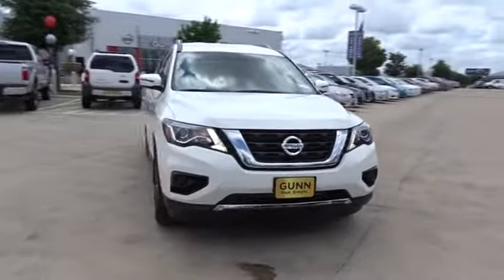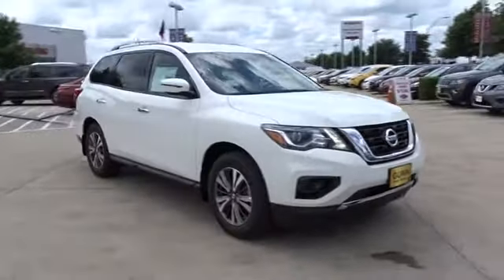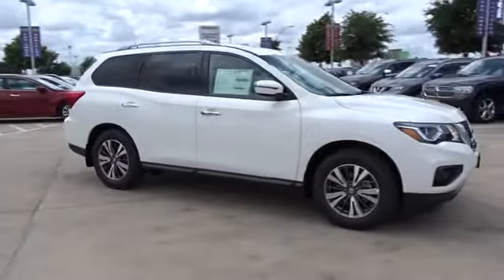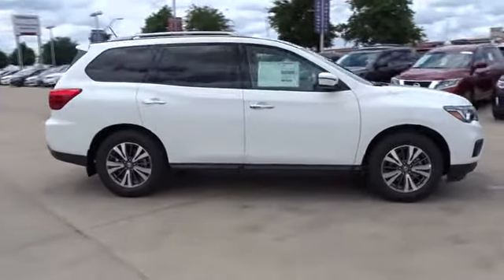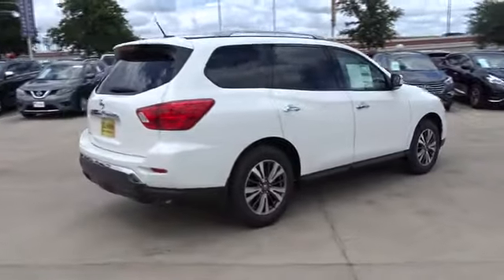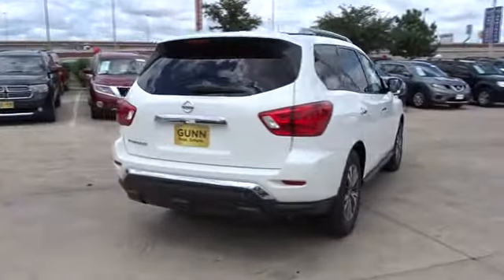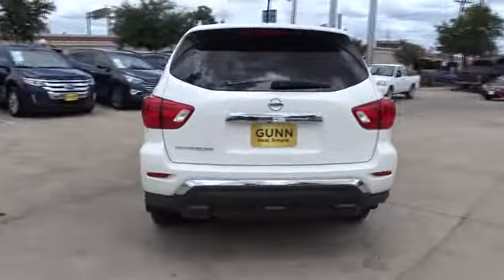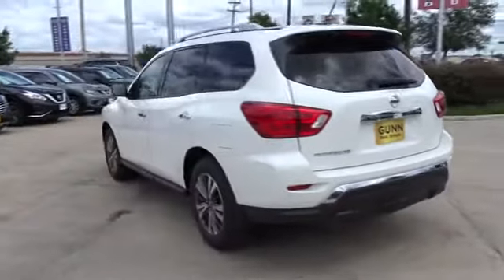2017 Nissan Pathfinder San Antonio, Austin, Houston, New Braunfels, Helotes, TX N72392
2017 Nissan Pathfinder

Gunn Nissan
12838 San Predro

2017 Nissan Pathfinder S 27/20 Highway/City MPGAwards:* 2017 IIHS Top Safety Pick The Nissan Pathfinder is an incredible 7-passenger crossover that features a sporty look with plenty of attitude and space to go around. It has luxurious body sculpting that starts with the tapered front, with its chrome-framed grille and dramatic head lights, and then glides all the way back. It has notably large windows which helps the driver with visibility. The Pathfinder is equipped with a 3.5L V6 engine with 284hp and 259 lb-ft of torque, which is paired with an Xtronic Continuously Variable Transmission allowing for up to 6,000 pounds of maximum towing capacity. In addition, the All-Mode 4x4-i intuitive 4WD system is an available option allowing you to select between 2WD, 4WD, and Auto Mode which operates in 2WD until adverse road conditions are detected and switches to 4WD. The Base S trim comes very generously equipped. It includes features like a 6-CD, Six Speaker Sound System with auxiliary input, audio controls on the steering wheel, Push Button Ignition, and Tri-Zone Temperature Control. Plus, it comes with the EZ Flex Seating System, where the 2nd row glides and tilts forward for access to the reclining 3rd row. Both 2nd and 3rd rows fold flat as well for your cargo allowing for a maximum capacity of 79.8 cubic feet. Higher level trims offer available options like the Rear Sonar System and the amazing Around View Monitor. The Tech Package for the SL trim bundles items such as navigation with an 8-inch touch screen and a Bose premium sound system. On the Premium trim level you can enjoy the Tri-Zone Entertainment System. Up front, the driver and passenger can enjoy music while 2nd-row passengers can watch movies, play video games, plug in a laptop, all on dual 7-inch DVD monitors, listening on two wireless headsets.